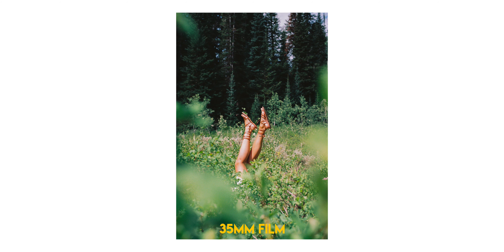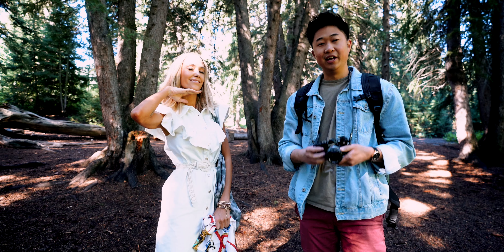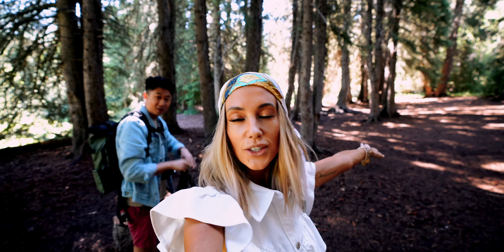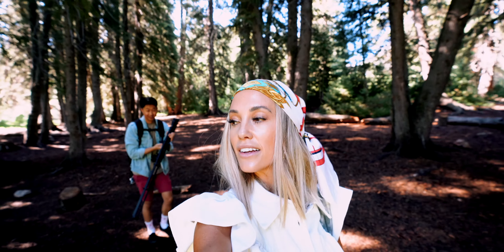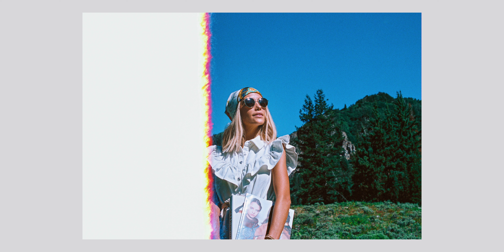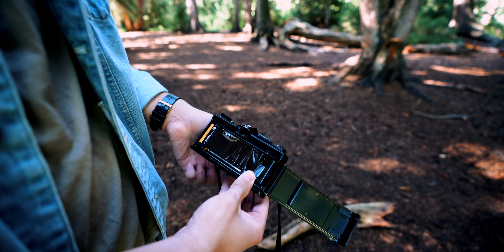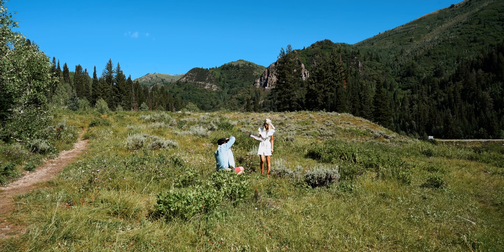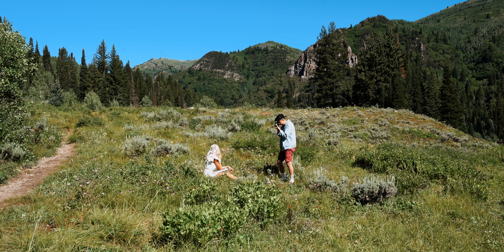I did an entire photoshoot on FILM - (ft Meglegs)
In this video we shoot some 35mm film in this gorgeous canyon in Utah!
Portra 160 was a blast to try out and I'm stoked to keep learning such a beautiful craft! Stay creative.